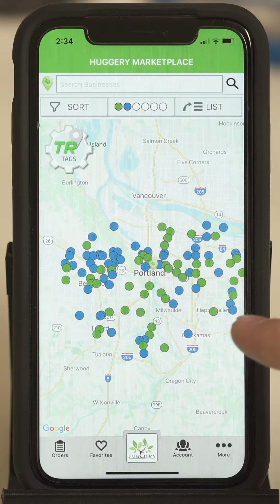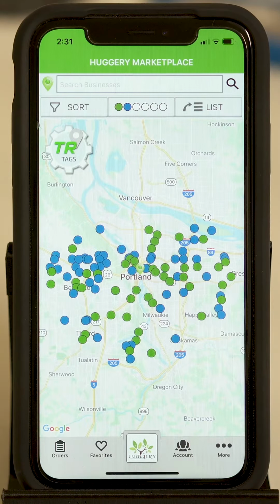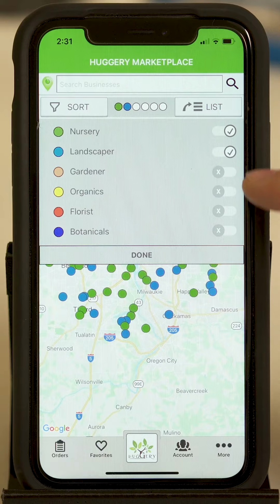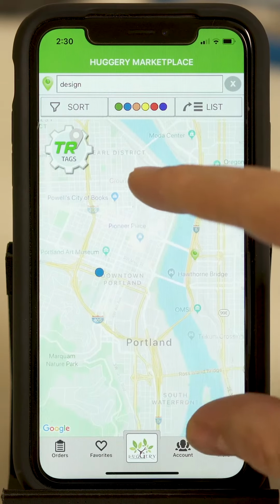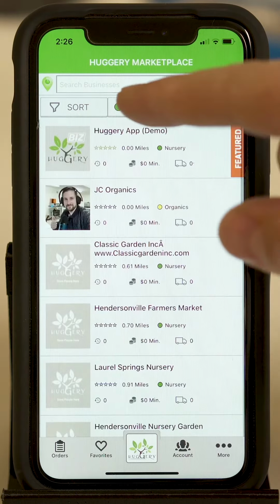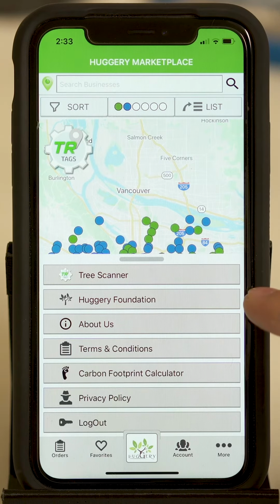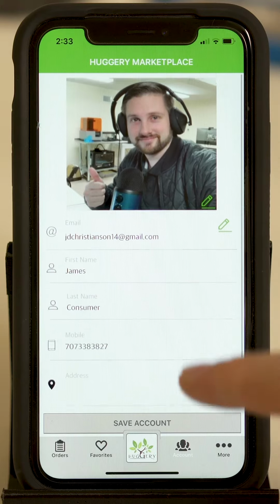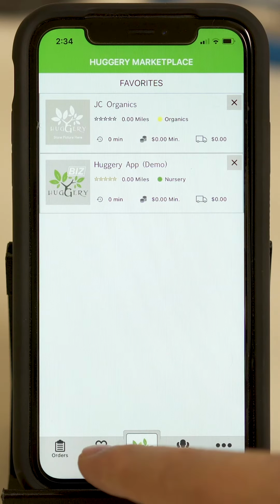Huggery App - Map and Interface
Check out this walkthrough video on how to use the Map and Main Interface for the Huggery mobile app! @huggeryapp